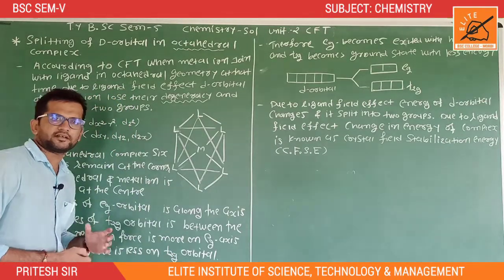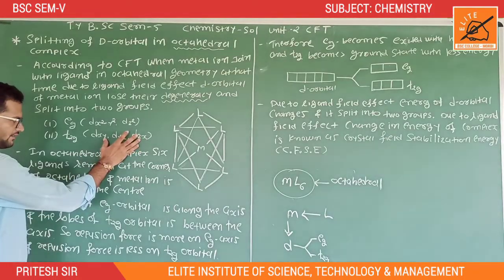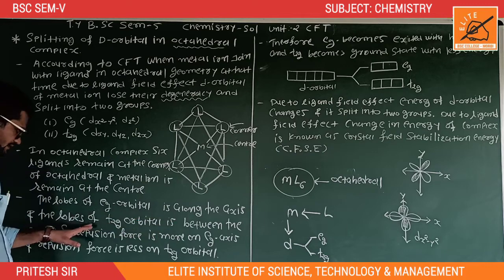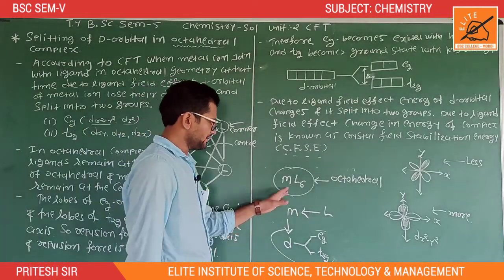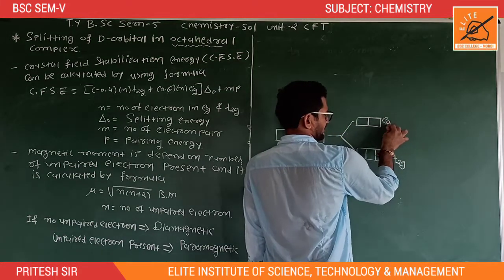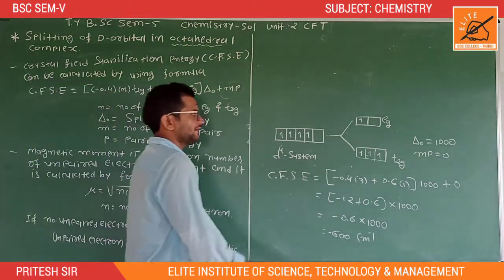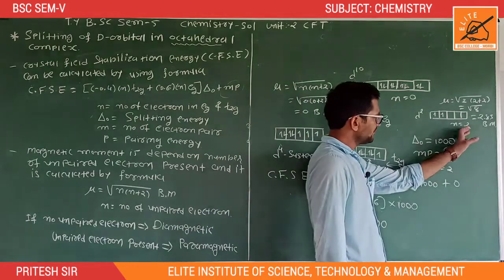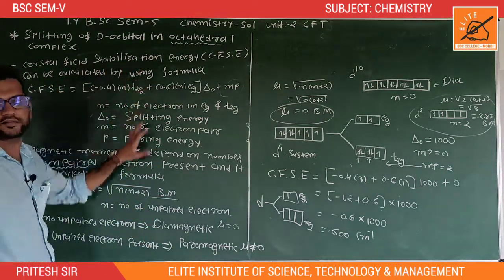BSC SEM V II CHEMISTRY II UNIT 2 || LECTURE 3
BSC SEM V || CHEMISTRY || UNIT 2 || CRYSTAL FIELD THEORY || LECTURE 3